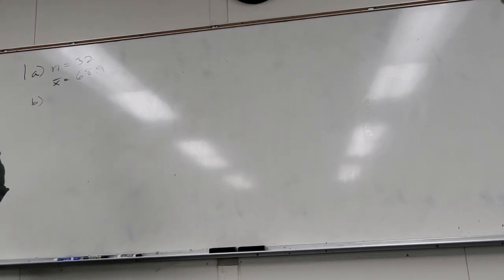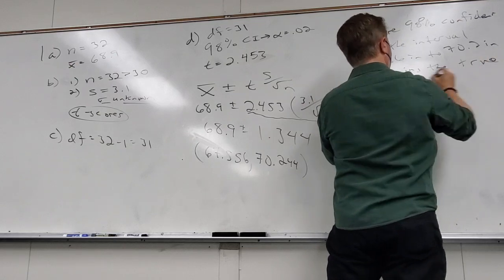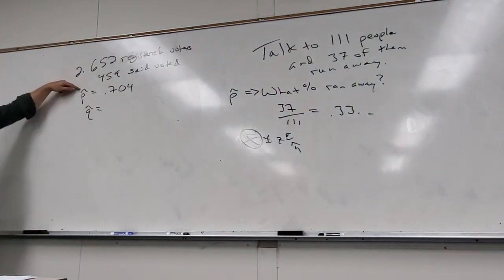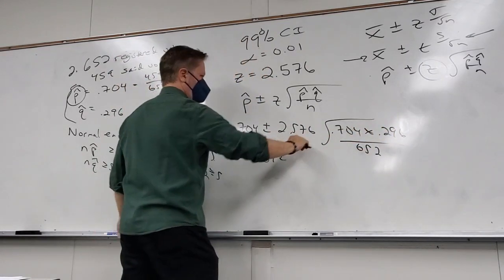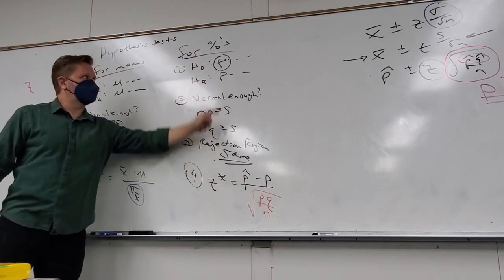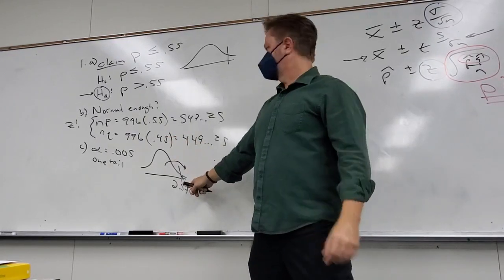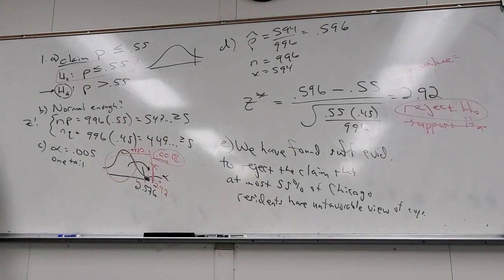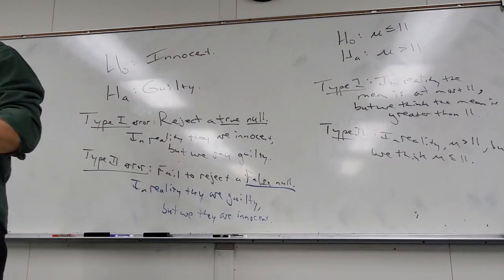Math 160, May 4 Lecture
Review confidence intervals, going over hypothesis testing for proportions